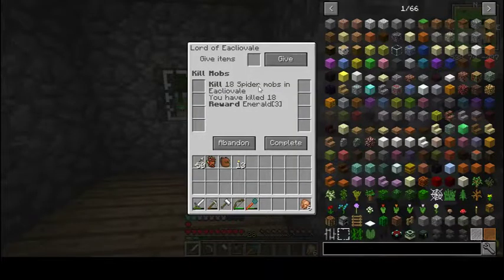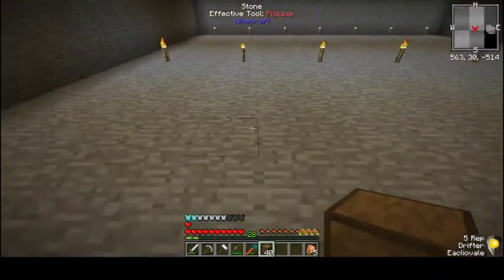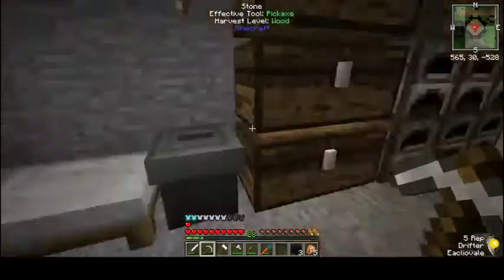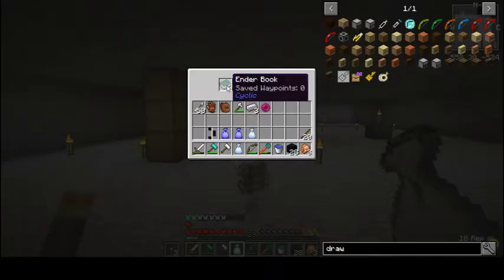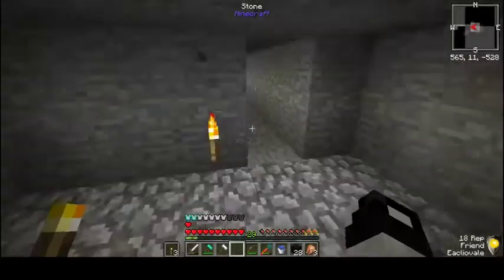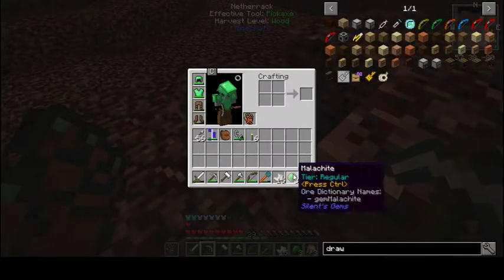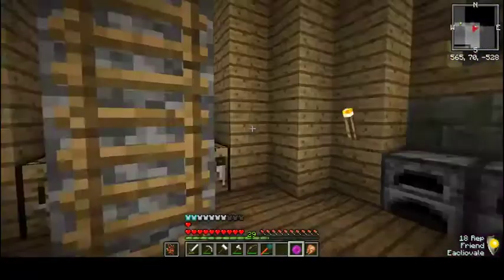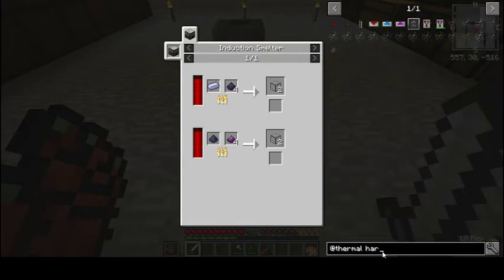Base Building | Gang Z Craft ep2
Today dudes we work on some base building!